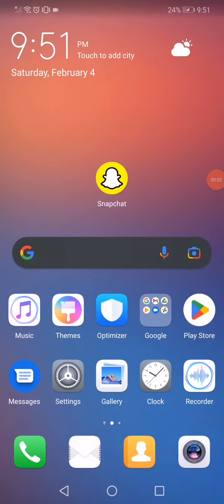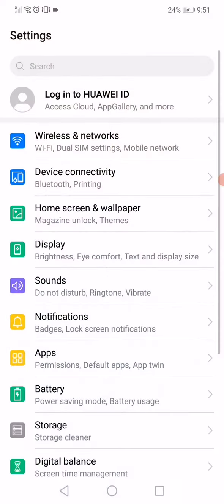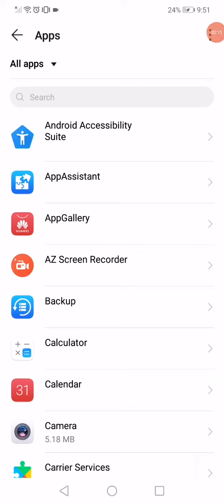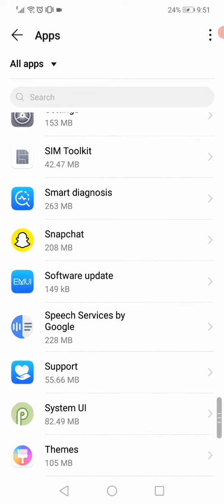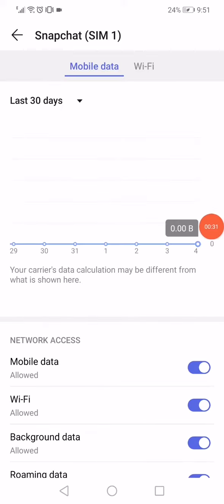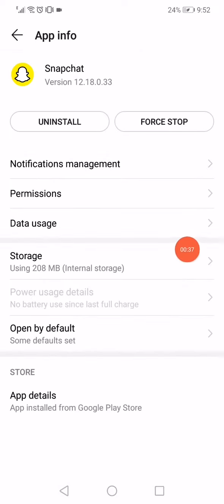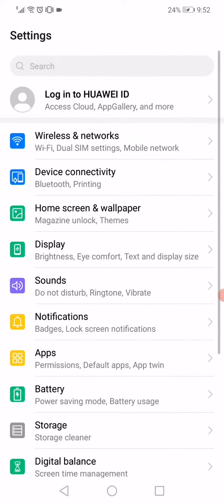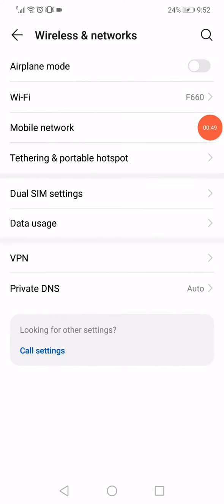How To Fix Snapchat Syncing Memories Problem Solve 2025 fix Snapchat Syncing Memories 2025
How To Fix Snapchat Syncing Memories Problem Solve 2023 fix Snapchat Syncing Memories 2023